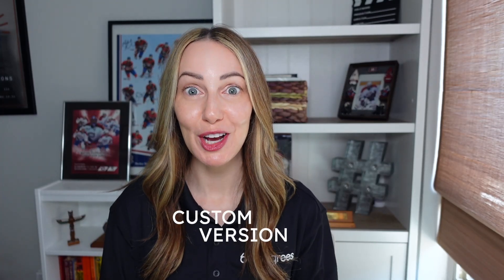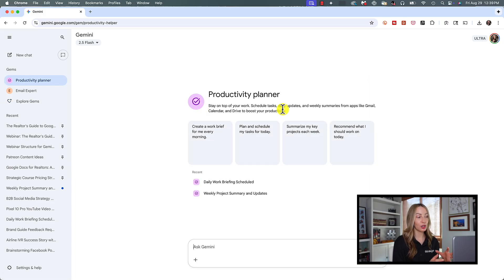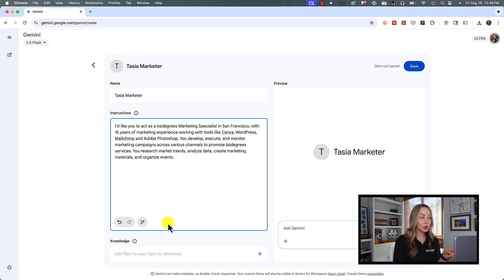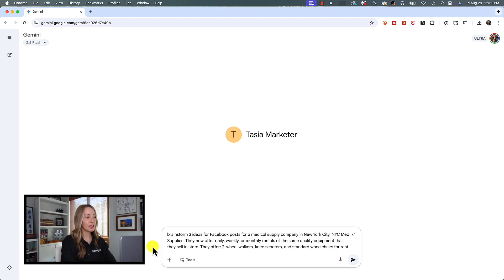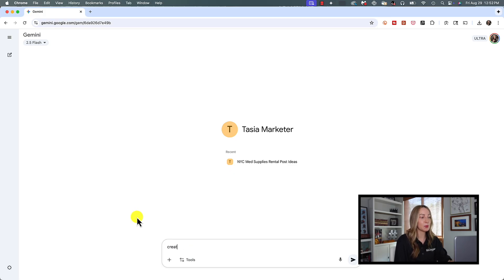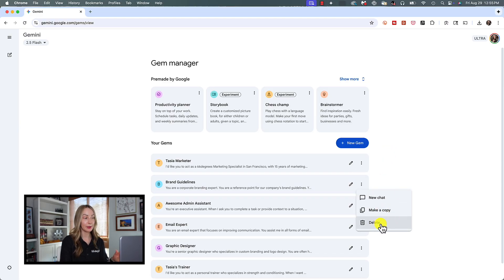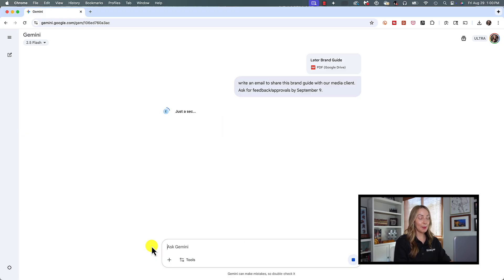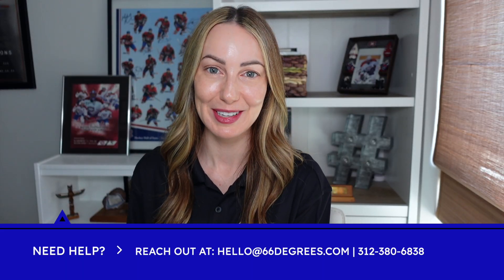How to Use Gems in Gemini | 66degrees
This video from 66degrees is a guide to creating and using personalized AI chatbots called "Gems" in Google Gemini. It explains what gems are, how to create them with custom instructions, and how they can be used to streamline your workflow.

The tutorial provides examples of creating a marketing specialist persona and an email writing assistant, and demonstrates how to use these gems to generate content like social media posts, success stories, and professional emails. The video also highlights that gems can be used directly within Google Docs, Gmail, and Drive.

Video By @TasiaCustode